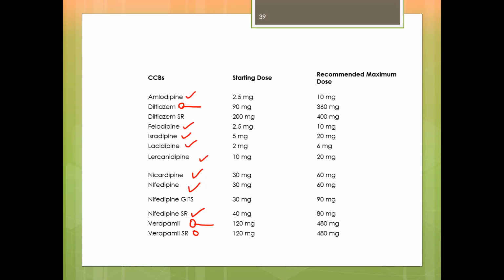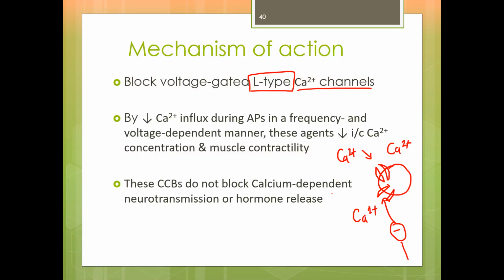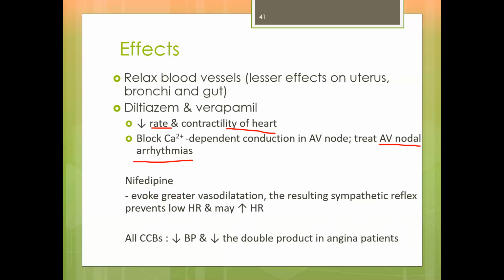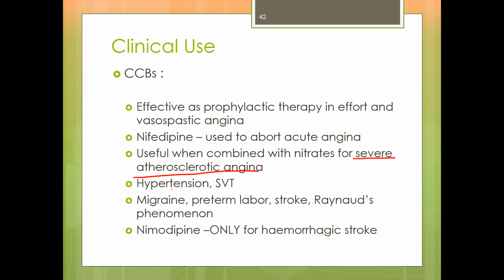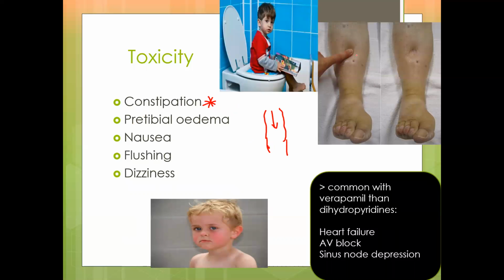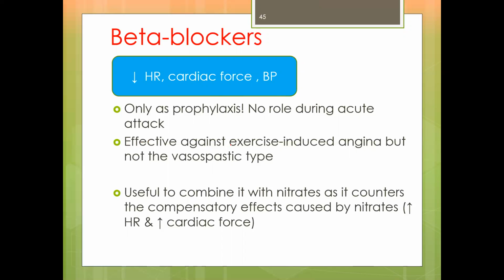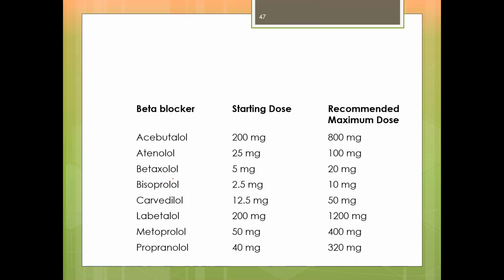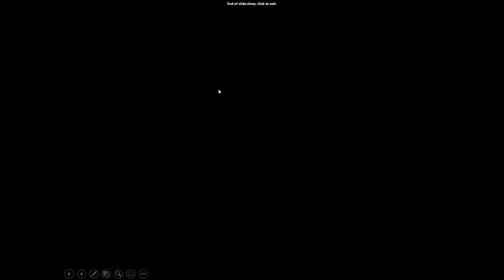Anti angina drugs III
Anti angina III